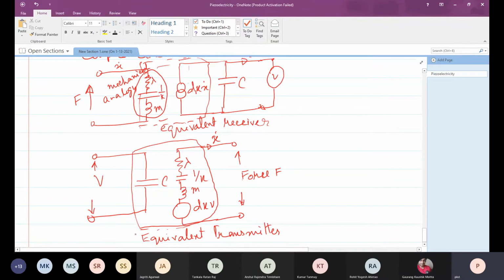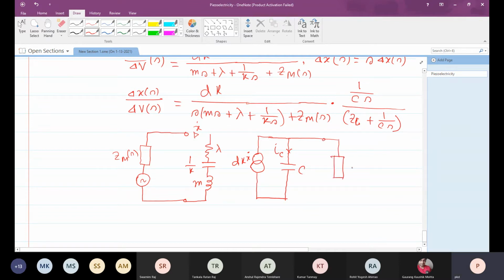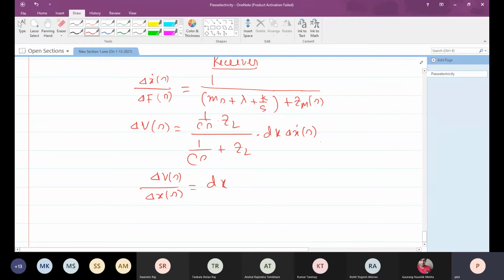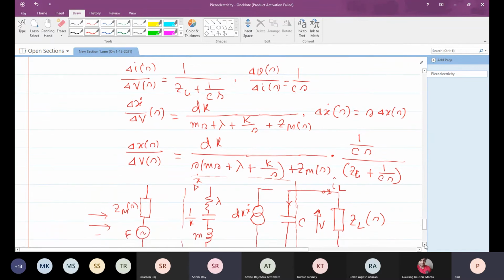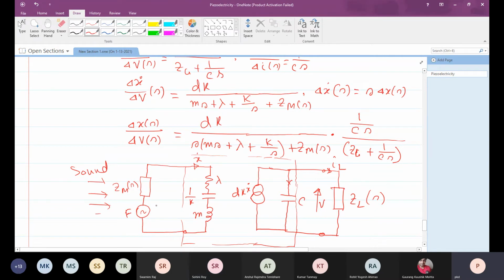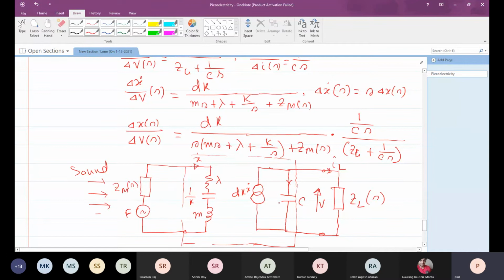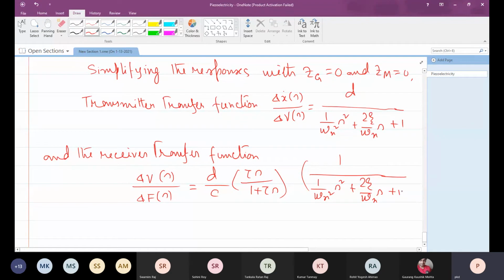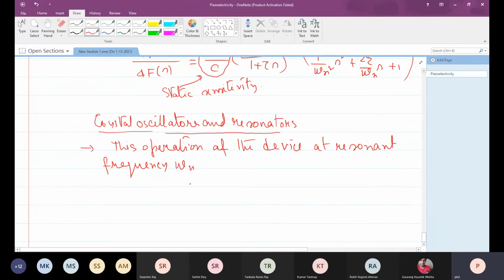Instrumentation Devices 2 | Lecture 4 | Piezoelectricity (3) | 14-01-2021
Topics covered in this video:
1. Electromechanical coupling
2. Transmitter and reciever